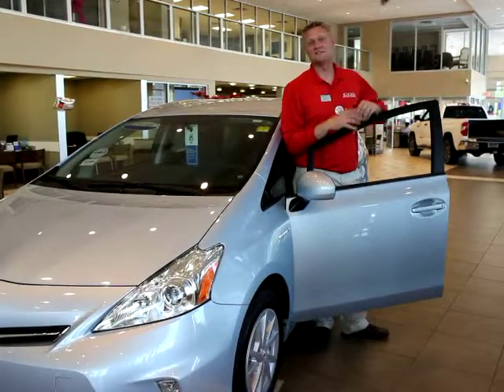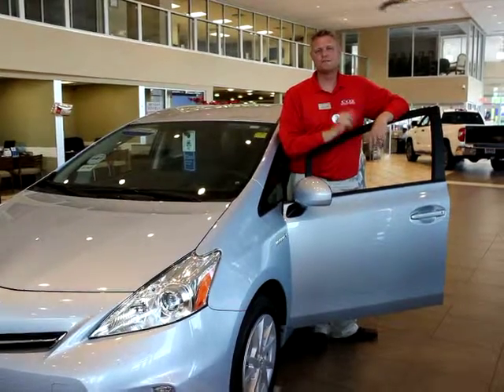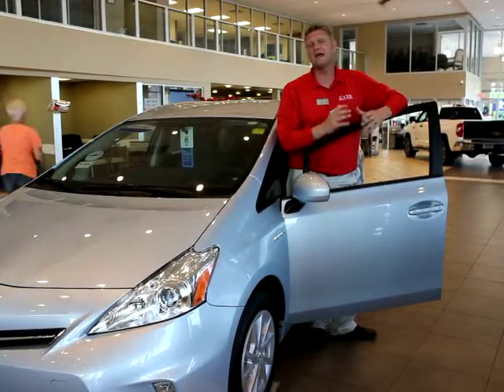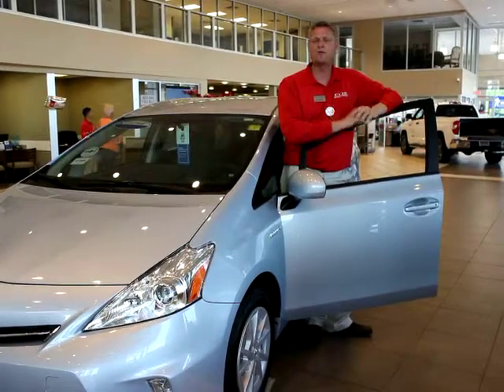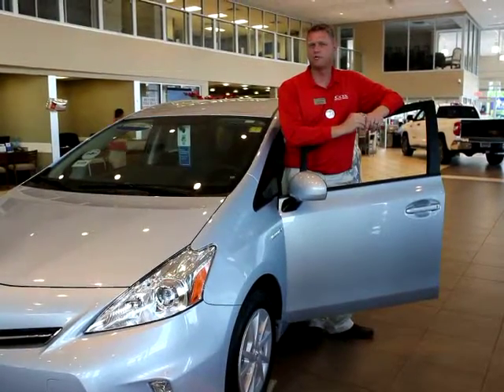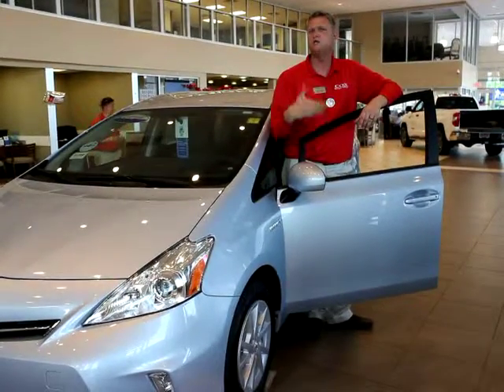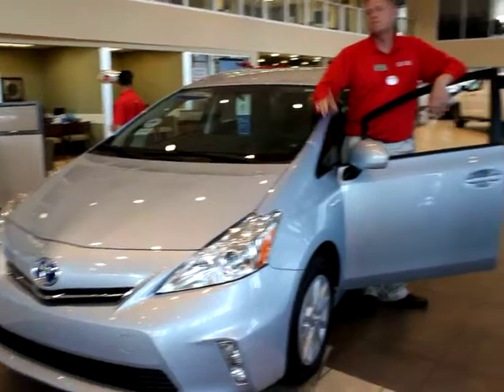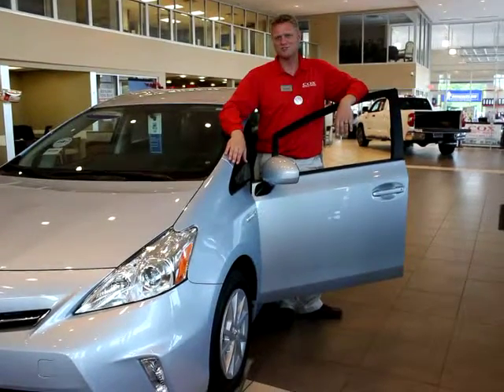Prius V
Jeremy Cooper sharing about the 2014 Toyota Prius V. Come down and test drive a Prius V today.